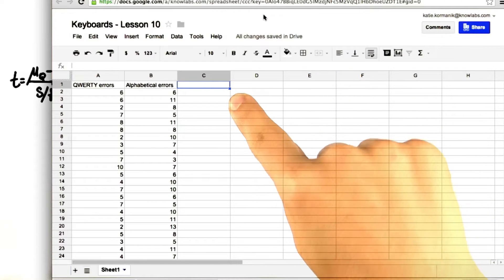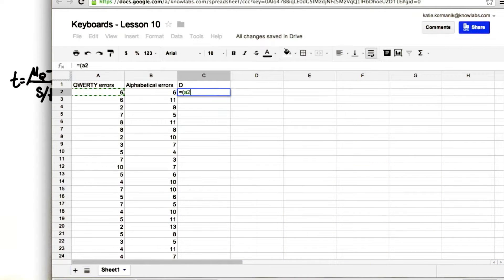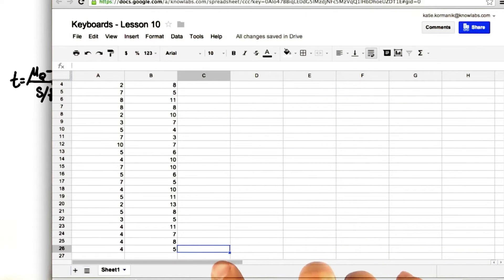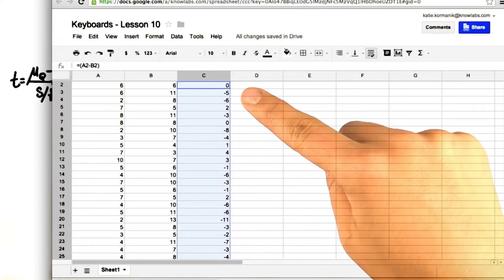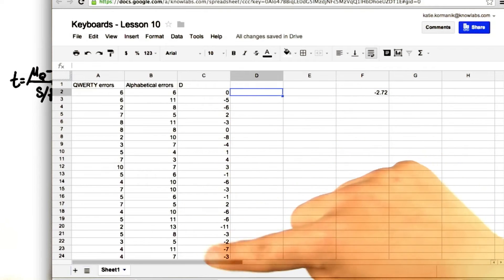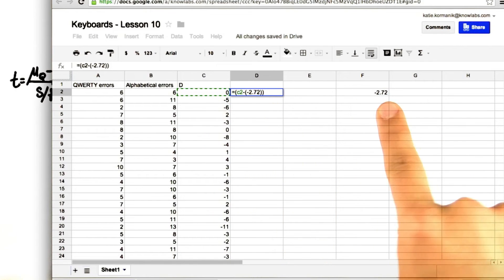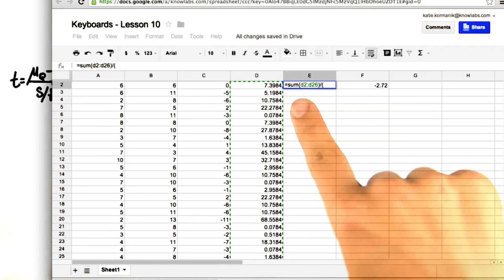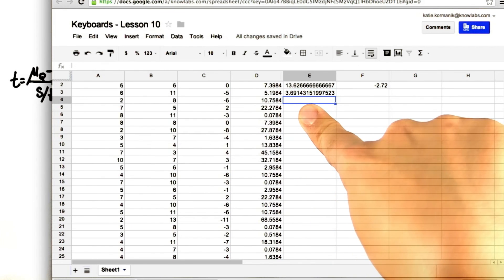Keyboards - SD of Differences - Intro to Inferential Statistics